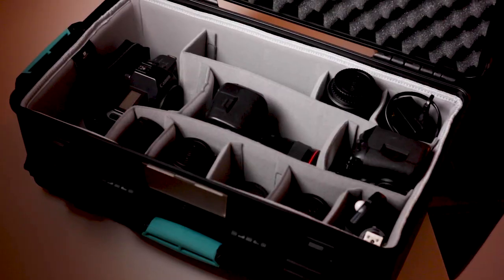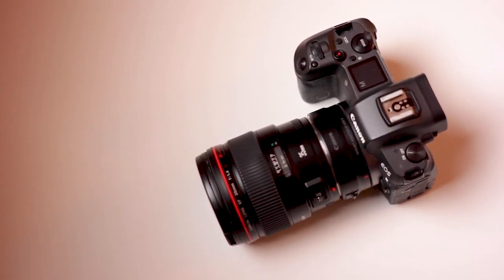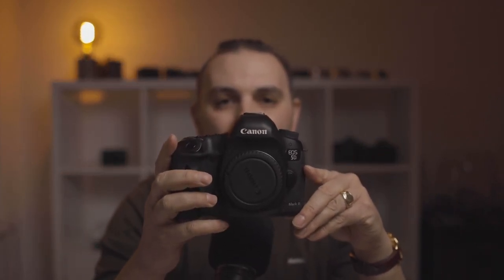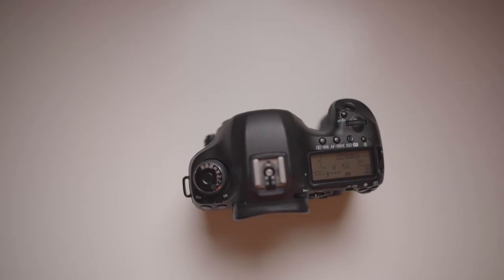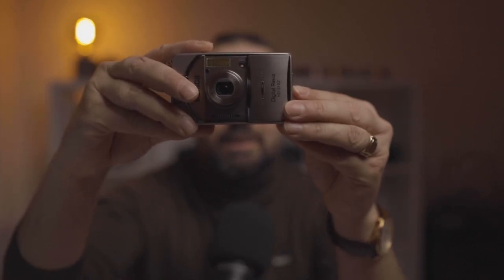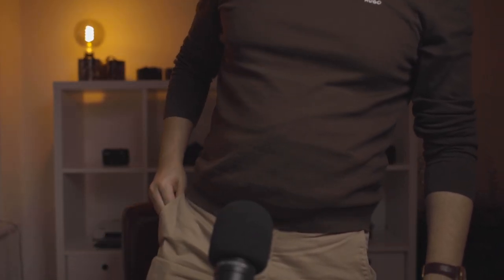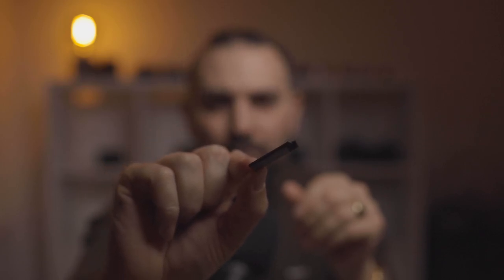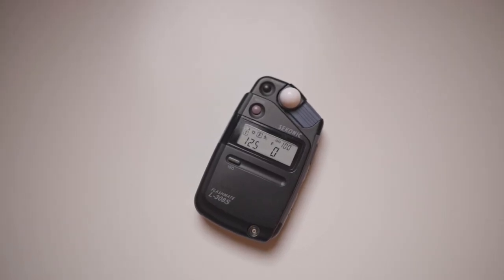Are you Curious to See What's in my Camera case? D U L G H E N S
Hi everyone! I want to take this out of the way from this beginning of the 2023. Here is what in my camera case. From my first video about "camera bag" it have changed significantly.  If you have any questions, please write them in the comment section.

My Photo Gear:
Canon Eos R
Canon 5D Mark III
Canon Eos M
Canon 35mm 1.4
Canon 50mm 1.4
Canon 85mm 1.8
Canon 100mm macro 2.8
7artisans 35mm 1.2
Godox TT600
Rode mic
Zoom H1n
Soundcraft Notepad-8FX
Zoom ZDM-1
Manfroto pro fluid head
Zhuyin Crane